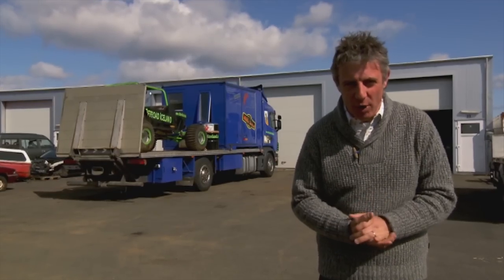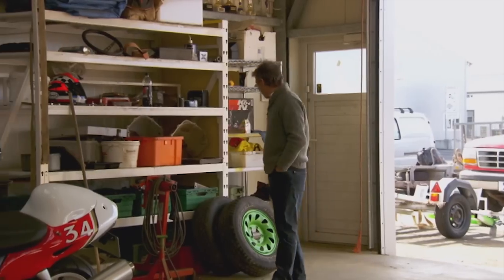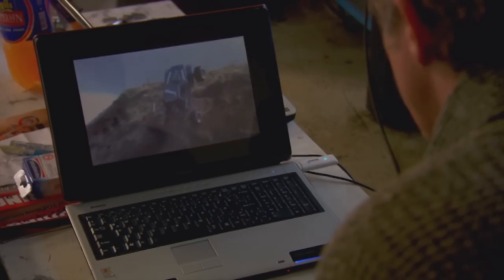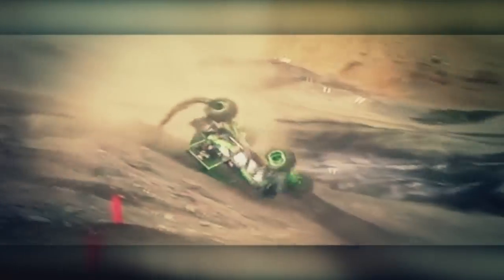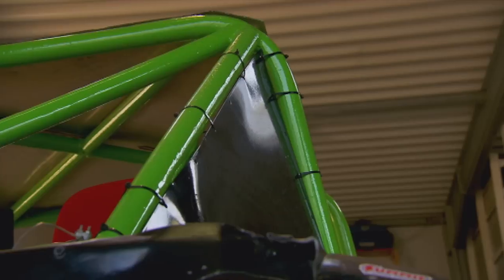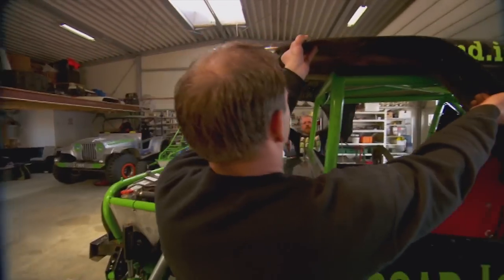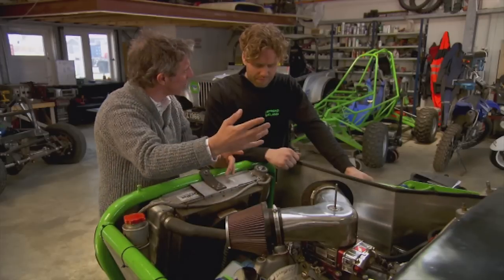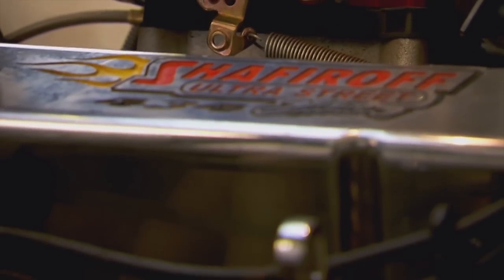Mechanics Of A Formula Off-Road Buggy - Fifth Gear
After his Off Road drive with Formula Off-Road Champion Haf Thorvaldsson, (Watch the video Jason takes a look at the mechanics behind such the tough Off Road Buggy.